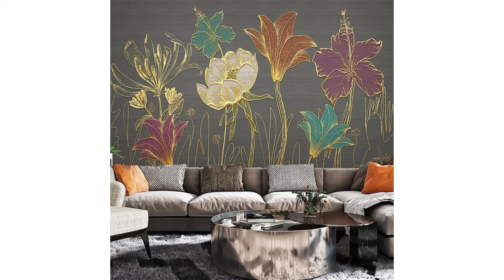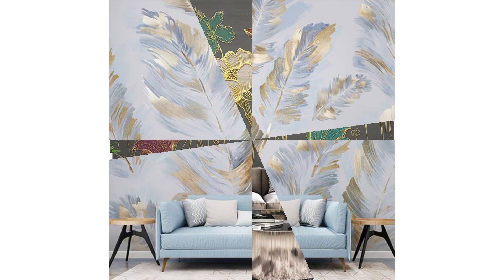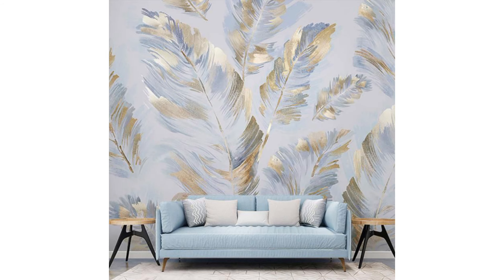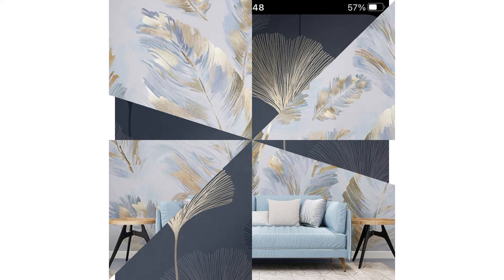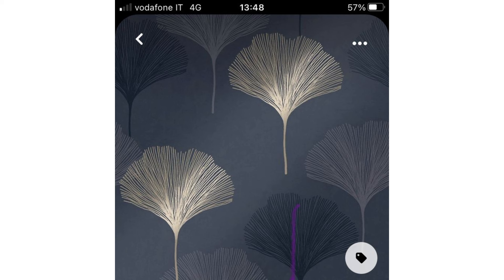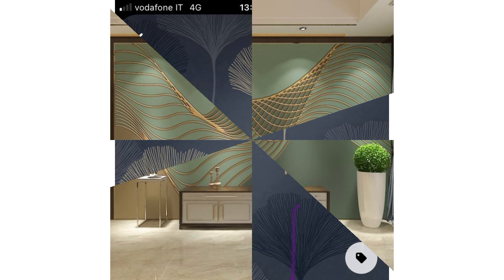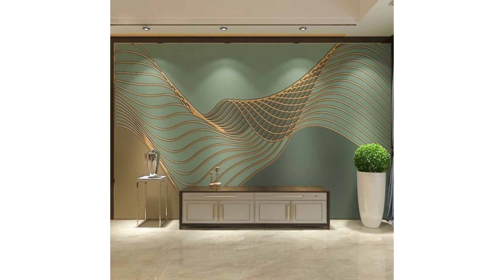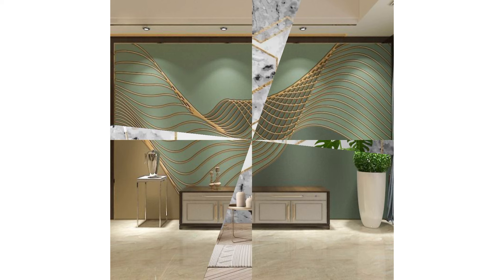Top 200 Wallpaper Design Ideas 2024 | Living Room Wallpaper Interior | 3D Wallpaper Home Decor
wallpaper
100 Stylish wallpaper design ideas 2022 home interior wall decorating ideas
100 Modern living room decorating ideas 2022 Drawing room interior design trends
wallpaper design
wall painting designs ideas
100 Wall paint ideas for modern home interior design 2022

modern Wallpaper Design ideas,
Living Room Wallpaper Interior,
3D Wallpaper Home Decor Ideas,
modern home wallpaper decor ideas,
bedroom wallpaper,
wall murals design,
accent wall design,
texture wallpaper

Latest Wallpaper Design | Living Room Wallpaper Interior | 3D Wallpaper Home Decor | Wall Mural
80 Modern WallPaper Designs living room wallpaper design for home
Modern Wallpaper Interior Design Decor Ideas for Home | Living Room Wall Decor Ideas | 3D Wallpaper
3D Wallpaper For Walls In India | Wallpapers For Living Room Designs | Wallpaper For Bedroom
Latest Wallpaper For Living Room bedroom \ Wallpaper design ideas | Home sweet home
50 Latest 3d Wallpapers for Home Walls 2020 | 3d Wall Mural Wallpapers Designs
60 modern wallpaper designs –colorful designer wallpaper

+50 Stylish 3D wallpaper for living & Bedroom walls, 3D wall murals
Top 30 amazing 3d wallpapers design for living room
Latest 5D Wallpaper For bedroom living room